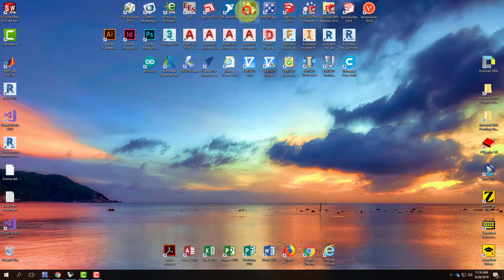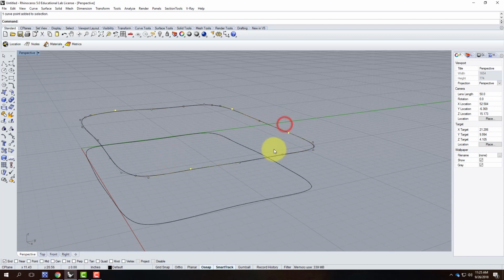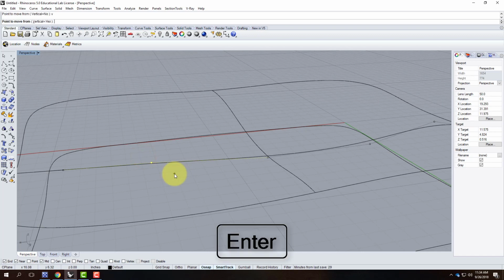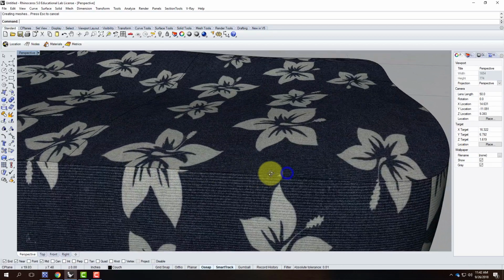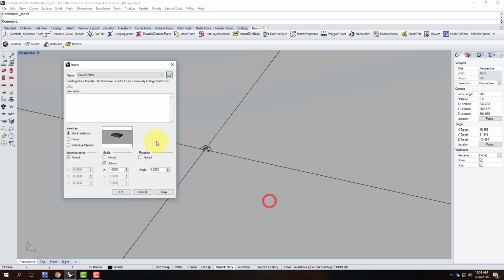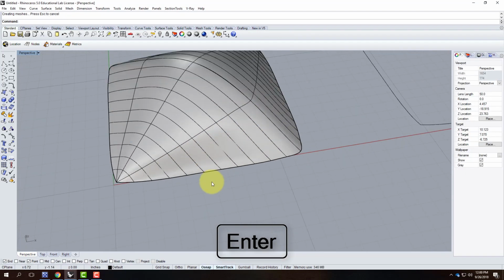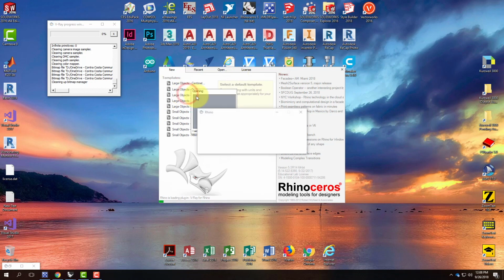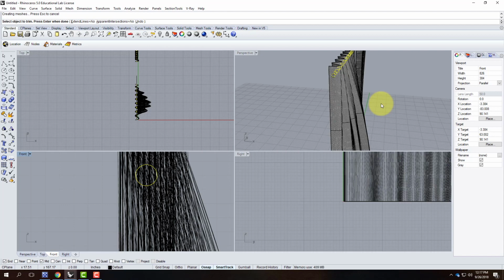Lecture 209 - Organic Shapes (Fall 2018)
An overview of creating organic and cloth objects in Rhinoceros.  Includes how to make less rigid shapes using curve networks (networksrf).  Includes some texture mapping & V-Ray rendering.